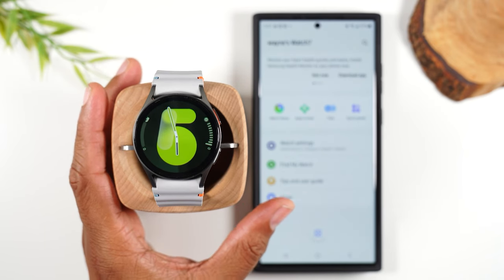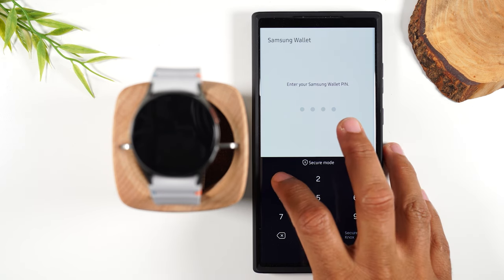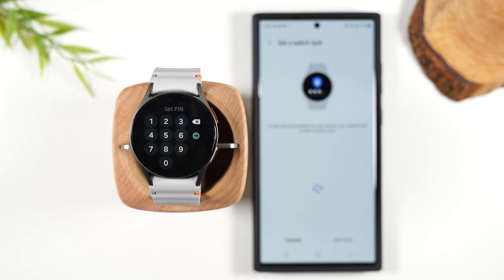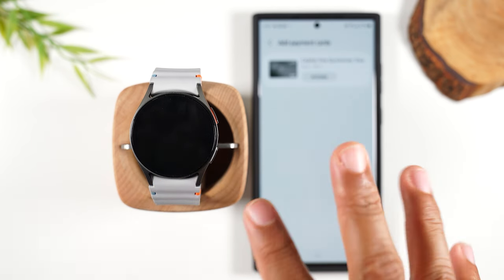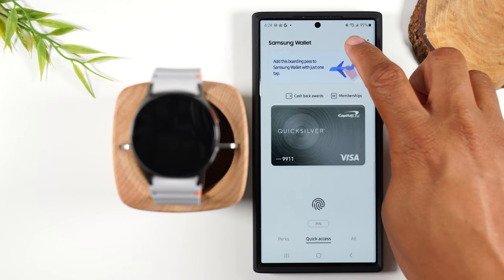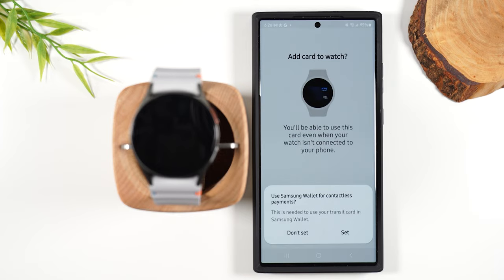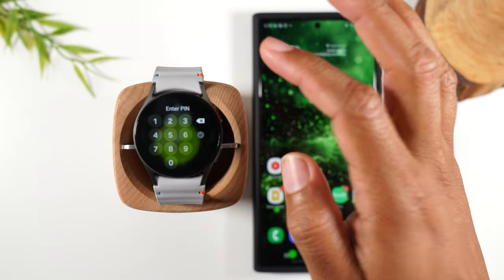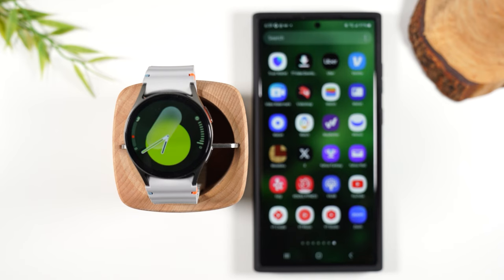Samsung Galaxy Watch 7 How to Set Up and Use Samsung Pay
Full walkthrough of how to set up and use Samsung Pay on the Samsung Galaxy Watch 7.